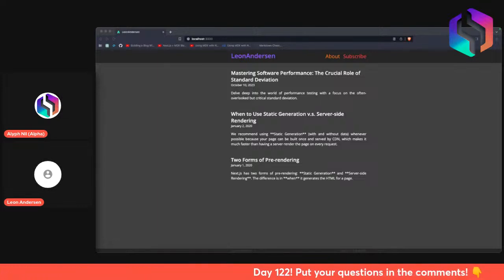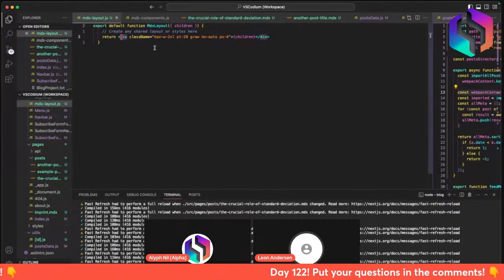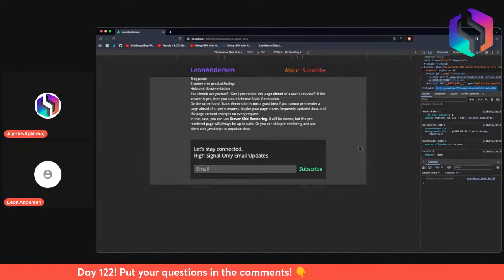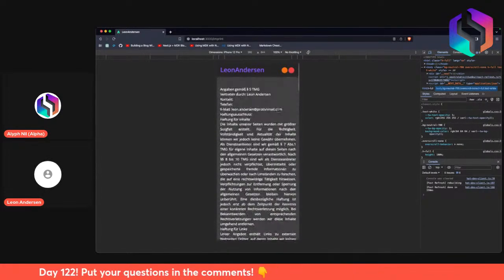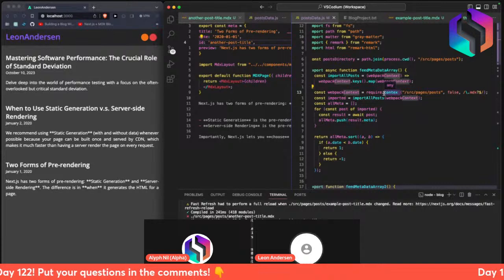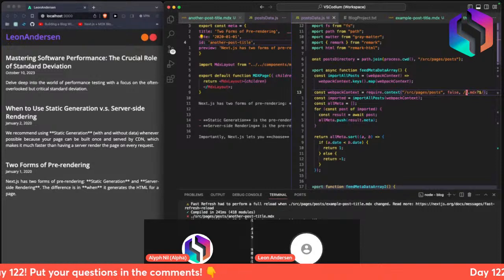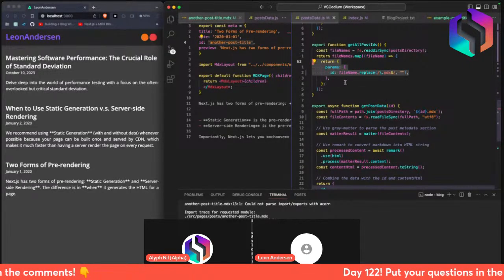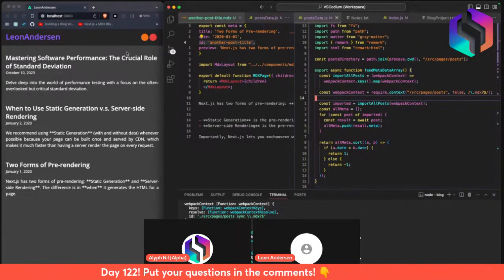Day 122 - 200 Days of Code with Leon Andersen